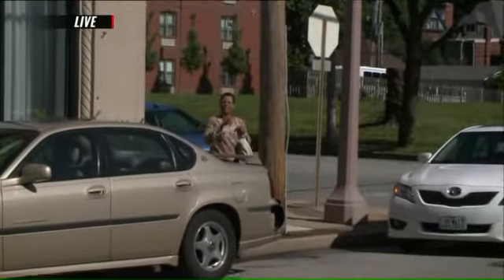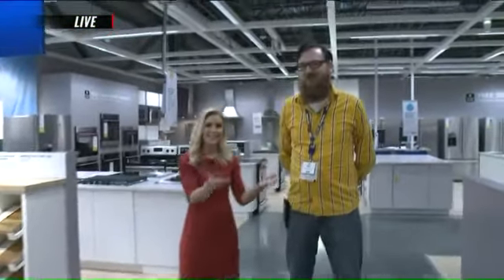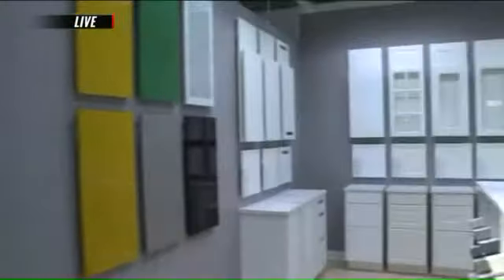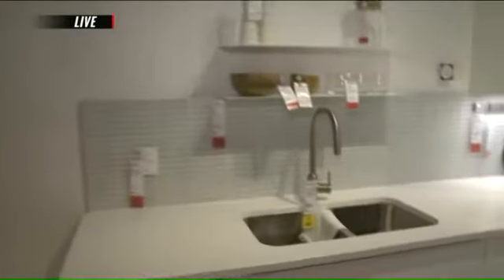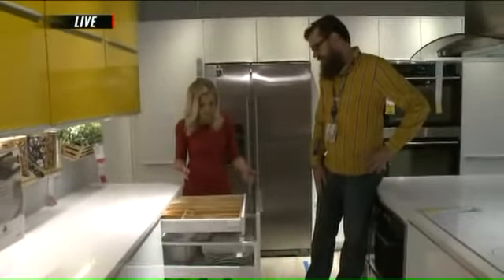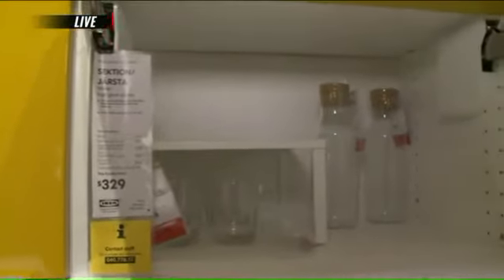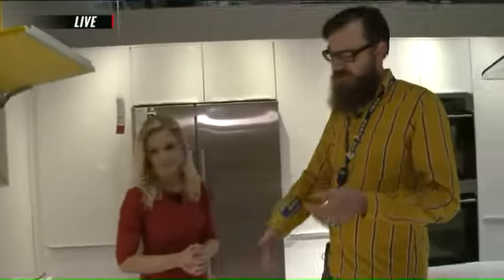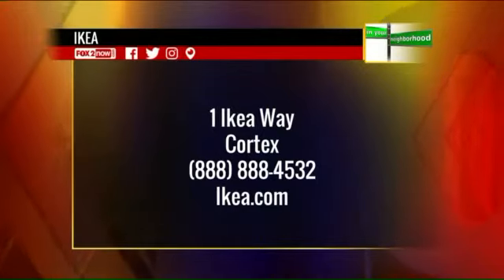In Your Neighborhood- IKEA